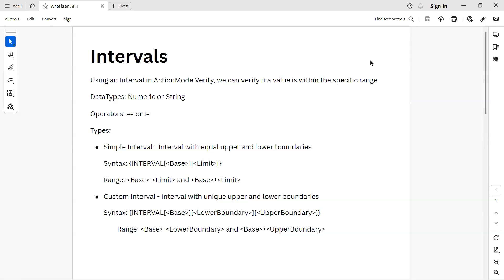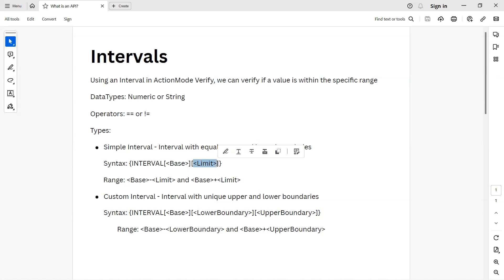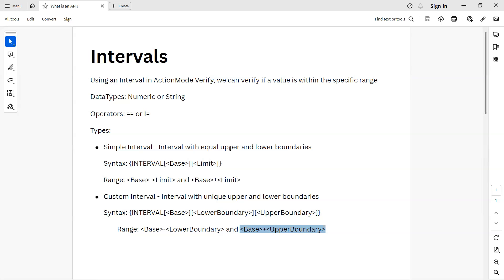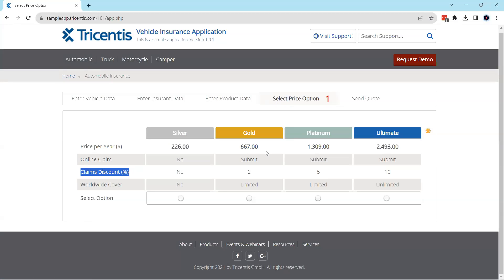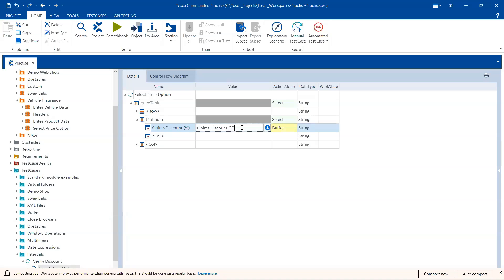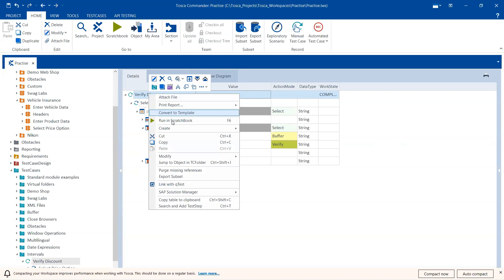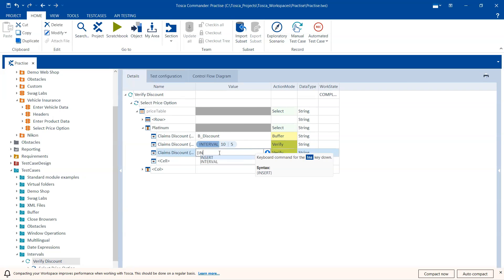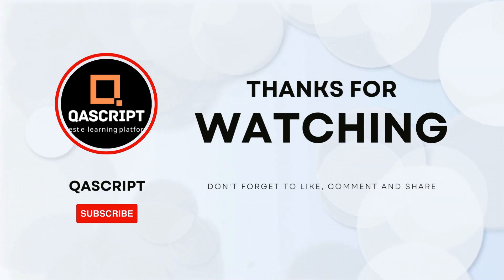Tosca Tutorial | Lesson 37 - Use Intervals to verify values within a specific range | Verify Action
Step-by-step guide on how to use Intervals to verify if a value contains within a specific range

Using an Interval in ActionMode Verify, we can verify if a value is within the specific range.

DataTypes: Numeric or String

Operators: == or !=

Types:
1) Simple Interval - Interval with equal upper and lower boundaries
Syntax: {INTERVAL[Base][Limit]}
Range: Base-Limit and Base+Limit
2) Custom Interval - Interval with unique upper and lower boundaries
Syntax: {INTERVAL[Base][LowerBoundary][UpperBoundary]}
Range: Base-LowerBoundary and Base+UpperBoundary